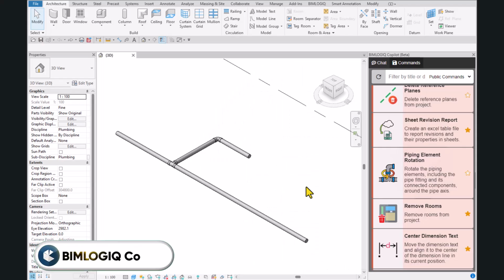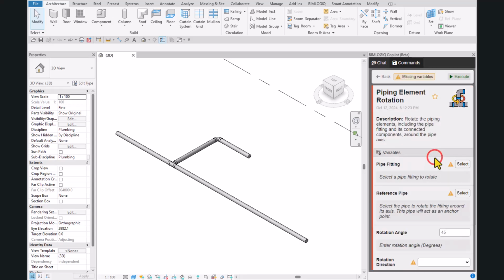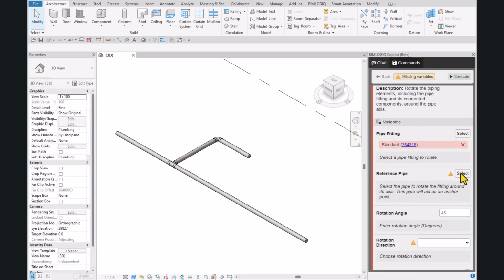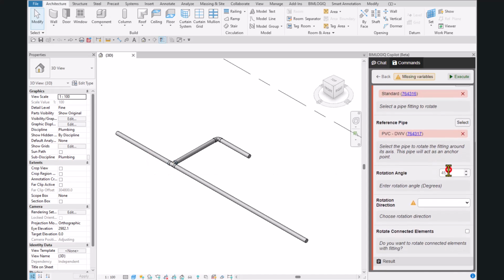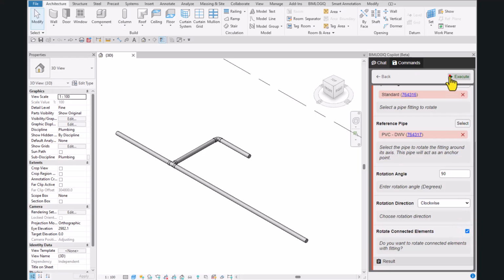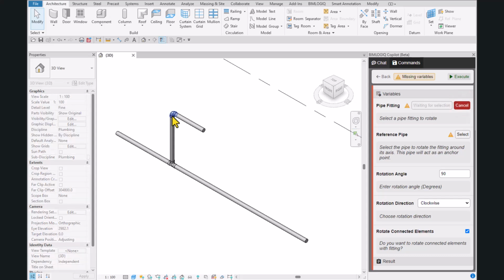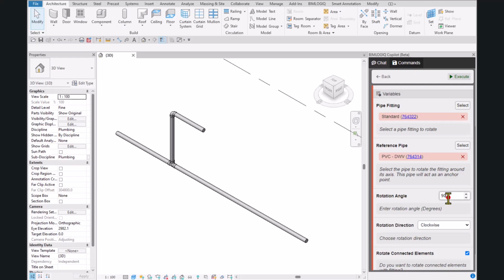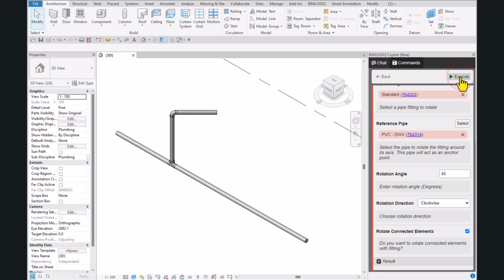How to rotate Revit piping elements around a pipe axis using BIMLOGIQ Copilot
In this tutorial, learn how to rotate pipe fittings and connected elements around a reference pipe axis in Revit using the BIMLOGIQ Copilot.

Perfect for MEP engineers working on tight layouts, this tool helps you:

✅ Select a fitting and a reference pipe for precise rotation
✅ Define rotation angles and direction for accurate alignment
✅ Rotate connected elements to maintain system continuity
📌 Enhance piping coordination and eliminate manual repositioning with this smart automation feature.